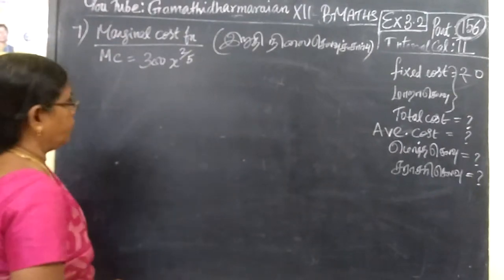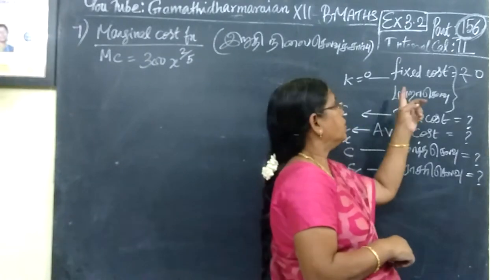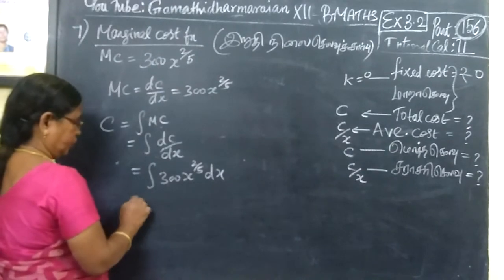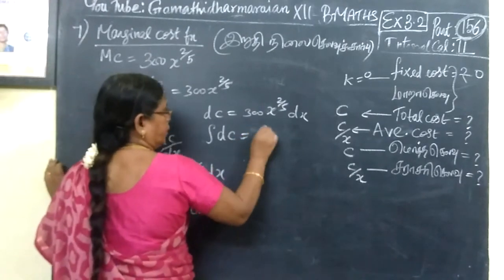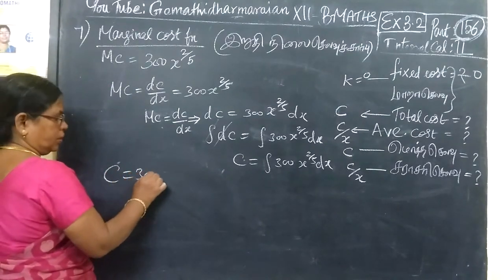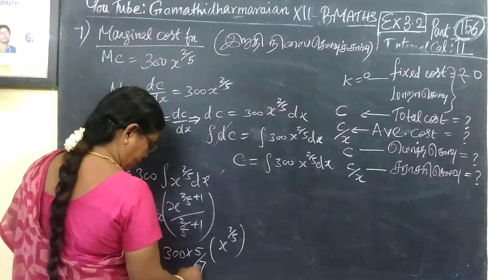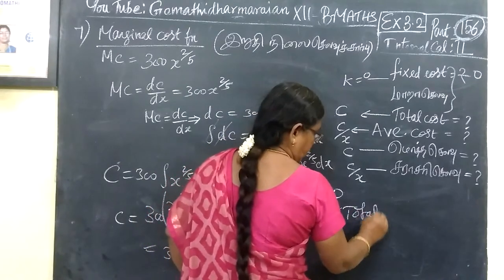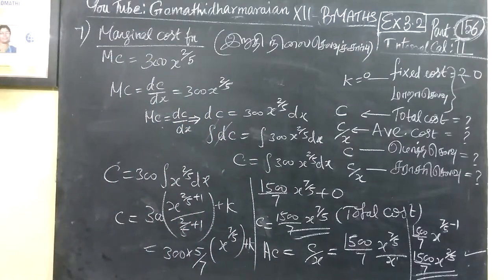12th B Maths [Part-156] Ex-3.2-7 Integral calculus-II Gomathidharmarajan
12th B Maths [Part-156] Ex-3.2-7 Integral calculus-II Gomathidharmarajan
12thவணிககணிதம் தொகைநுண்கணிதம்II